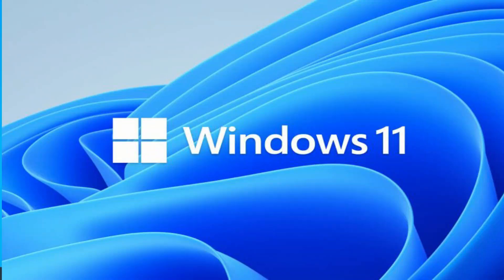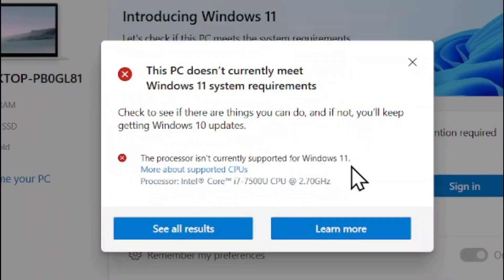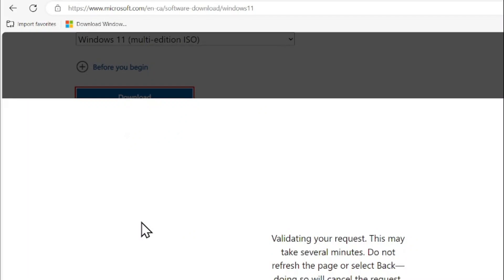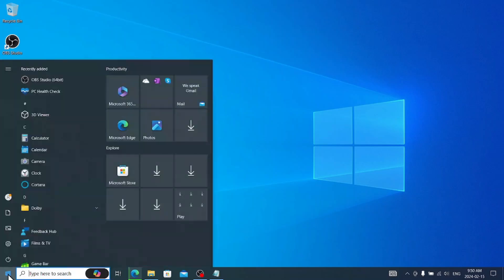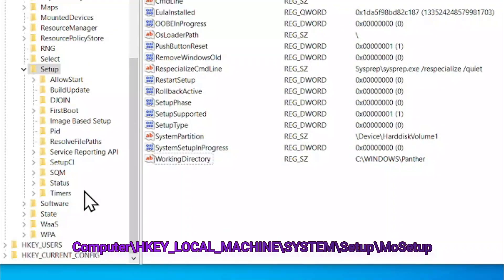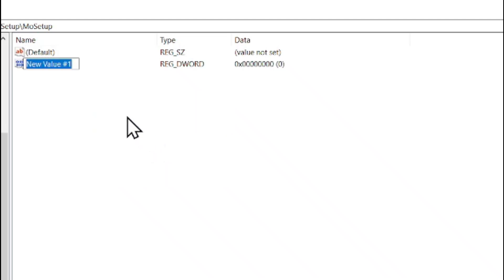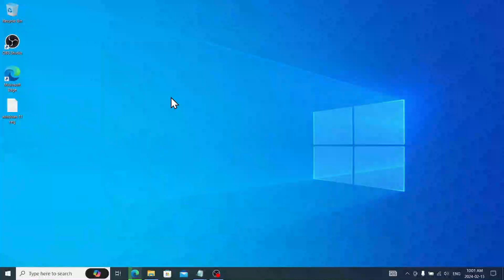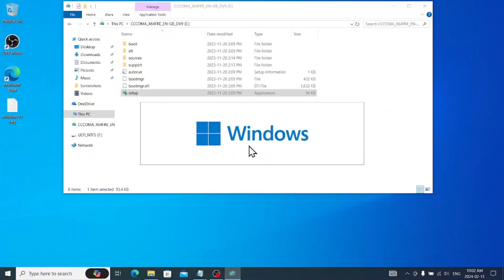How to Install Windows 11 on Unsupported CPU & TPM 1.2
In this step-by-step tutorial, learn how to install Windows 11 on a PC even if your CPU is not officially supported. Officially, Windows 11 requires an Intel 8th Generation and beyond CPU. You also need TPM 2.0. If you try to upgrade with an older CPU or TPM 1.2, you'll get an error message that prevents you from upgrading. Basically, you need a new PC to run Windows 11. You have two options: (1) You can continue using Windows 10 another 4 years through October 2025. Alternatively, you can (2) upgrade to Windows 11 now using a workaround published by Microsoft. In this video, we walk through the workaround offered by Microsoft.

Registry Updates: - Navigate to: Computer\HKEY_LOCAL_MACHINE\SYSTEM\Setup\MoSetup - Check if you already have a value for AllowUpgradesWithUnsupportedTPMOrCPU - If you don't have this yet, right click and pick New - DWORD (32-bit) Value. Name the value AllowUpgradesWithUnsupportedTPMOrCPU - Double-click on the new value you created, and enter 1 into the Value data field. - Hit OK and close the registry editor.
Time Stamp:
0:00 Introduction
1:06 How to download Windows 11 ISO
2:10 How to edit Registry for Windows 11
2:58 How to create a MoSetup Folder
4:33 Install Windows 11 From the ISO file